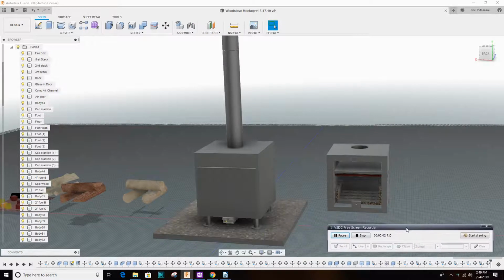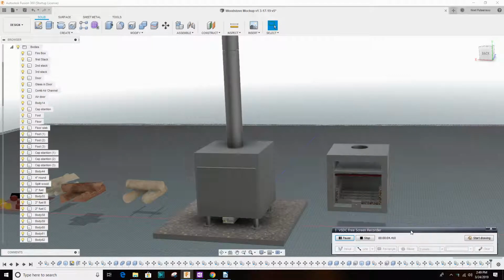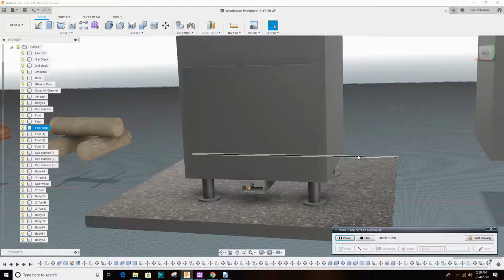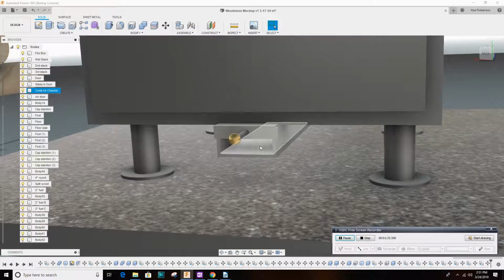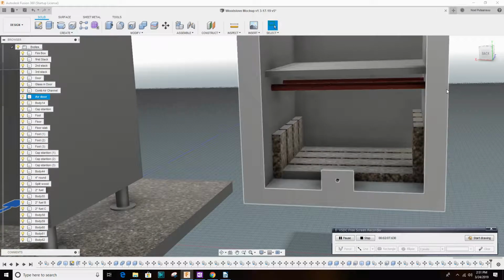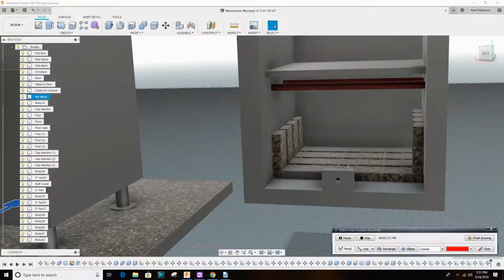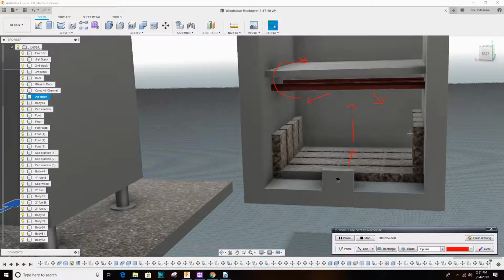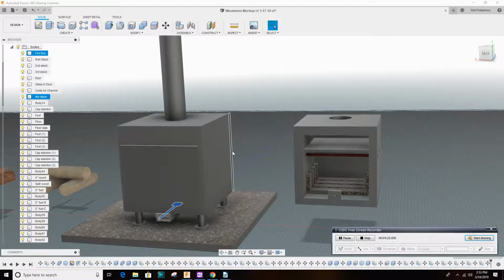Wood Stoving Chapter 1 Terms and Definitions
This is the initial Chapter in a series. To understand the material, a review of the terms in a science based series will help moving forward.